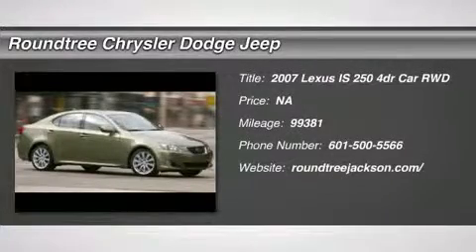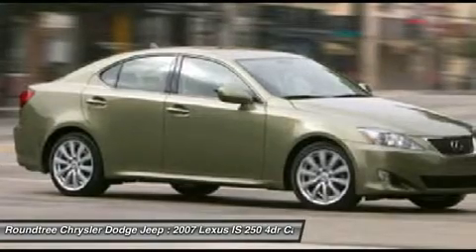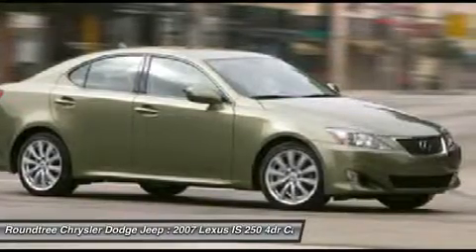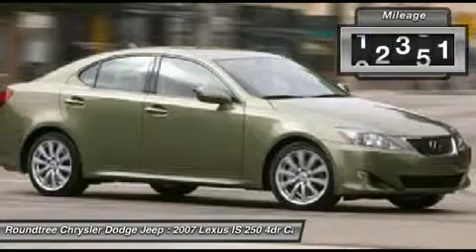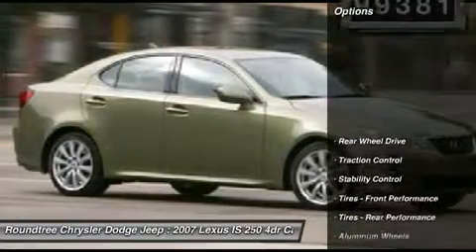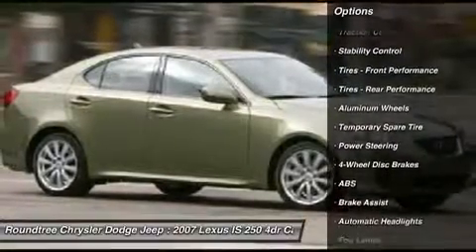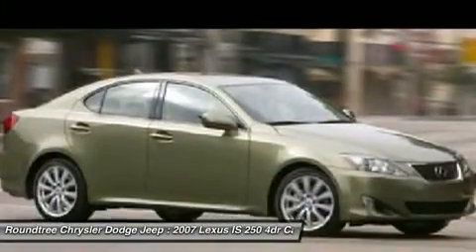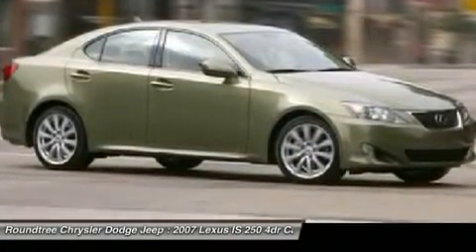2007 LEXUS IS 250 Jackson, MS 75035955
2007 LEXUS IS 250 Jackson, MS
Stock# 75035955

5395 I 55 N.

Don't miss this 2007 Lexus IS 250. It's equipped with  transmission and features a BLACK exterior. With 99381 miles, you'll want to take this car home. Make a great choice today.